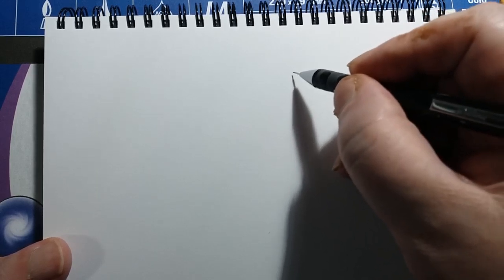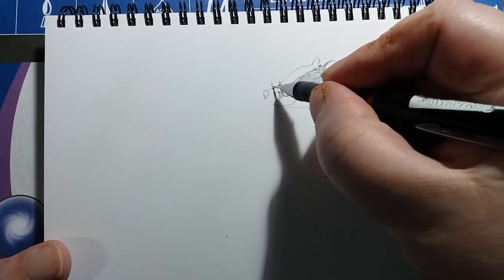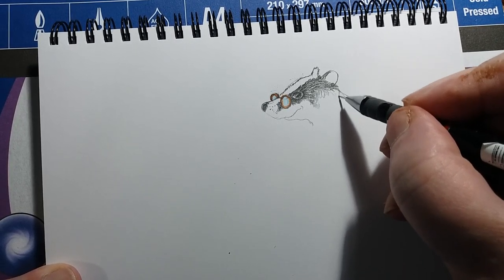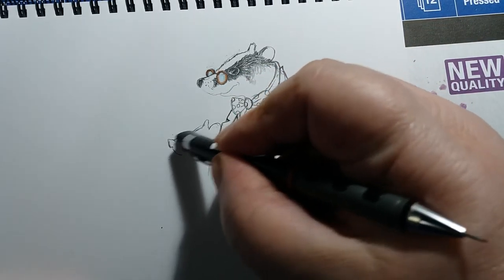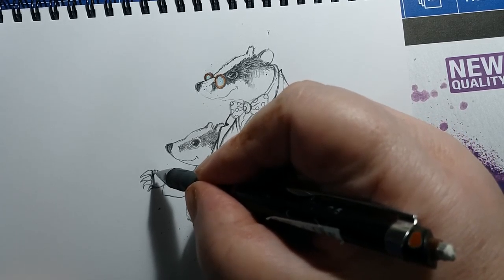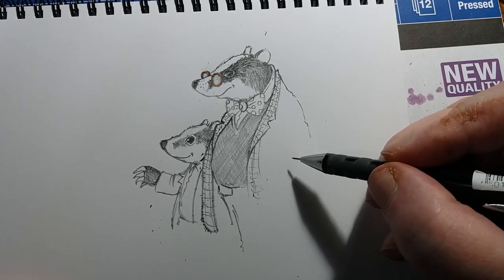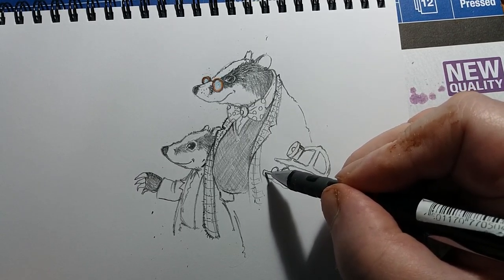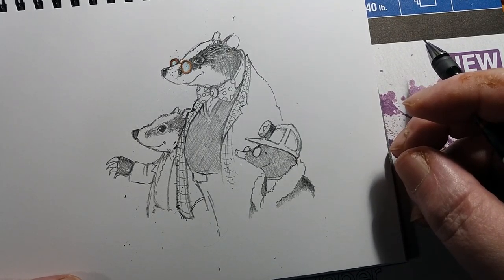Badgers .... How I Draw a Comic Badger Part 1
Badgers and How I Draw One Living With Badgers ... Badgers a Beginners Guide ... The Adventures of George Badger George Badger and his Grandfather Diggy The Mole By Mark T Rowe Childrens Book Illustrator